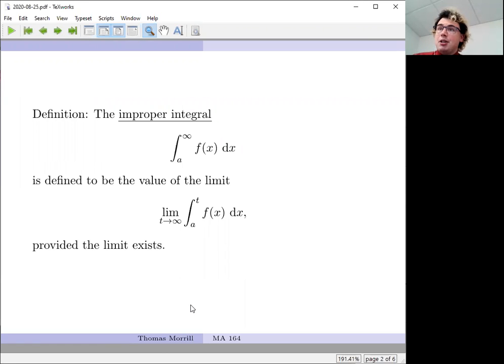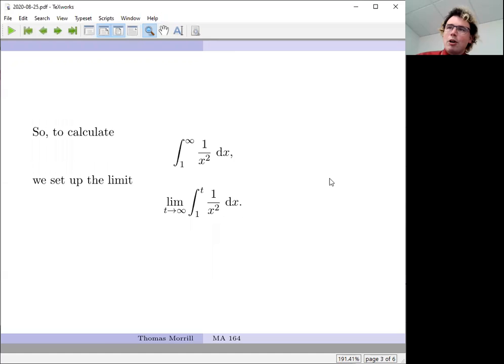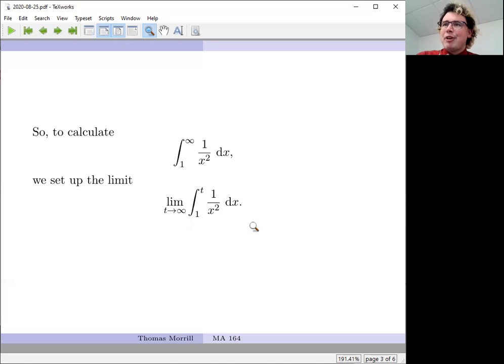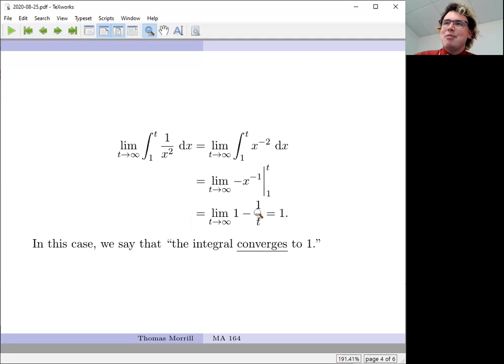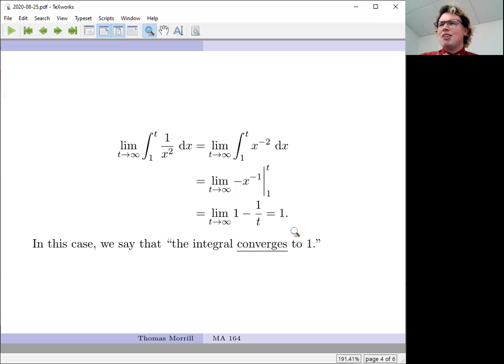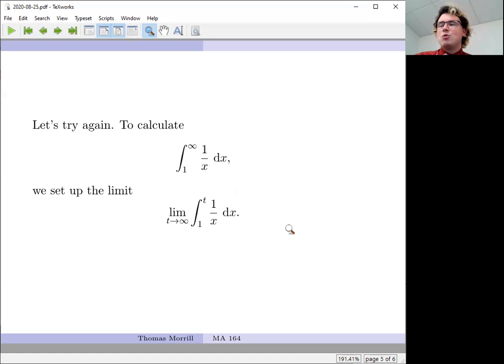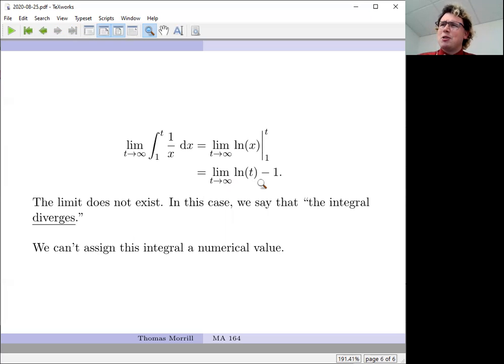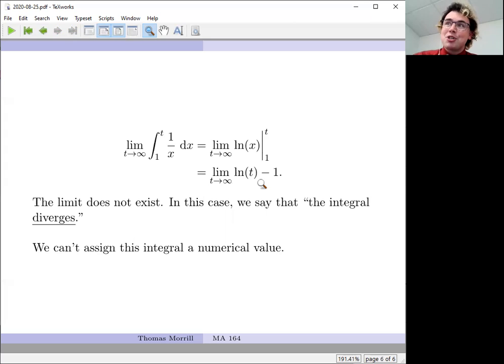164 W3 T3